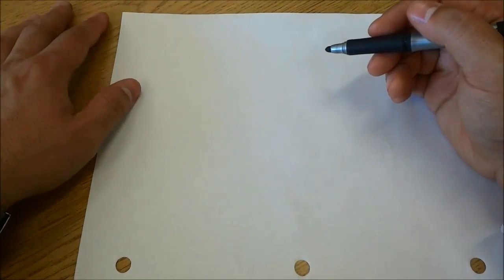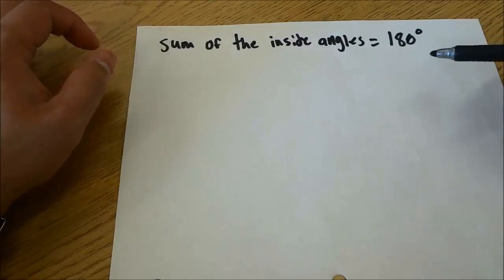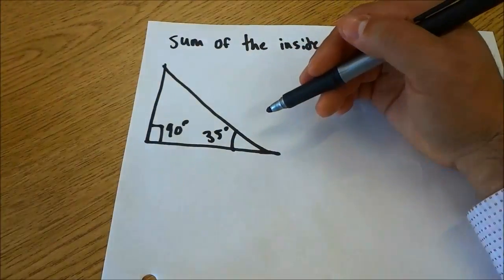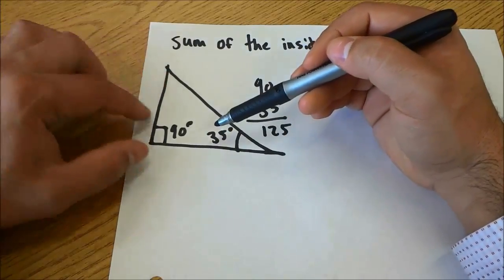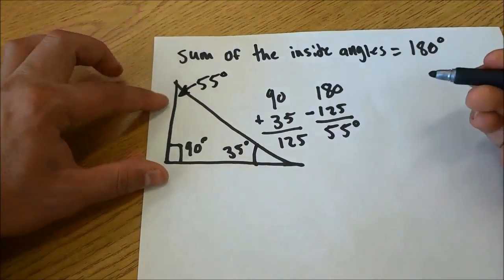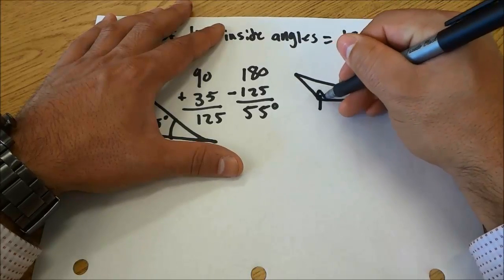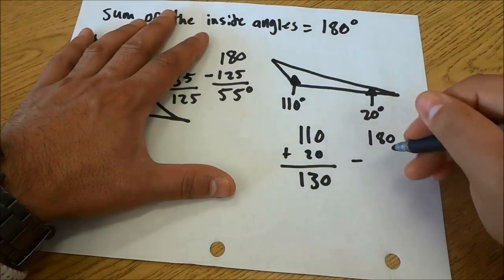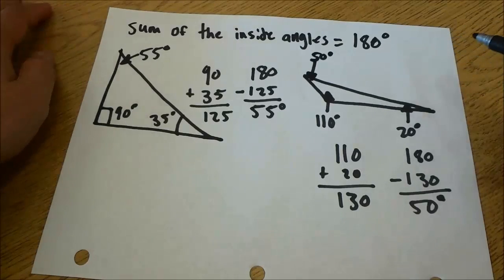Finding The Missing Angle Of A Triangle-Math Tutorial (Geometry)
In this Math lesson, I demonstrate the process for finding the missing angle of a triangle. It is a really simple process, and simply involves adding the 2 known angles together, and subtracting that total from 180.